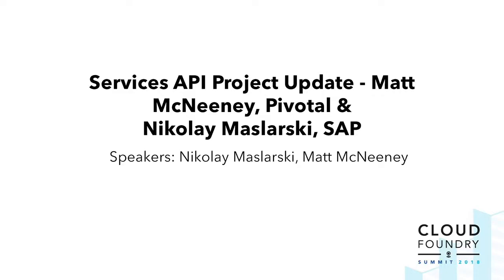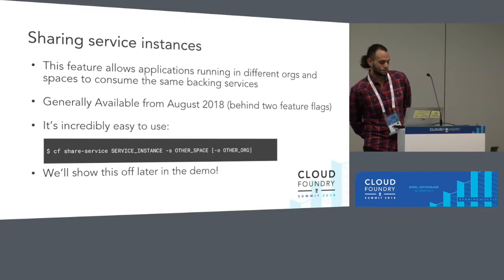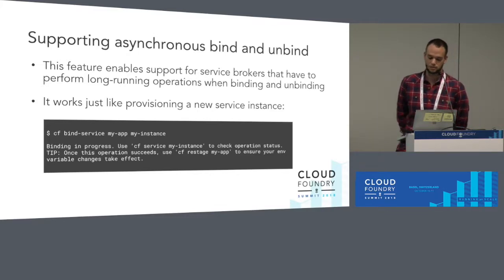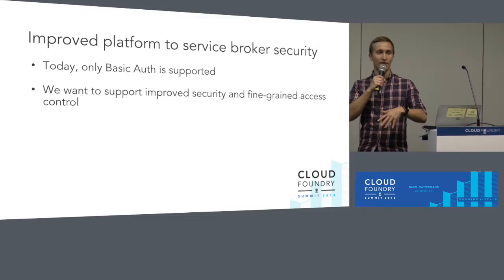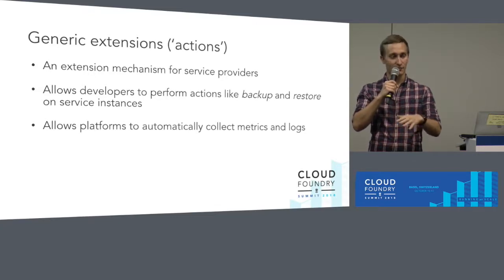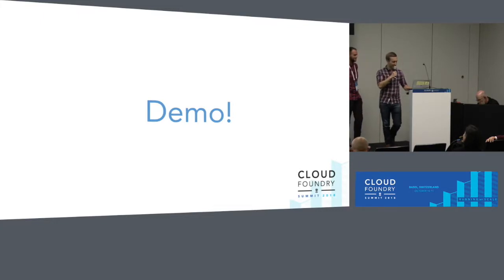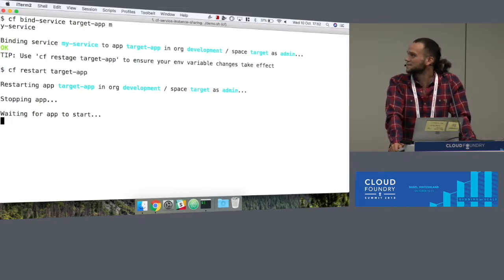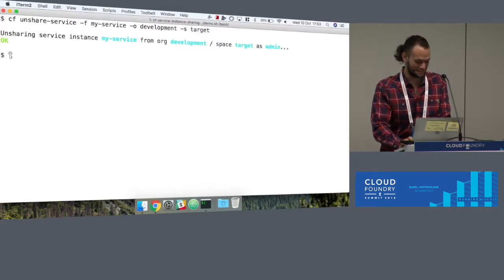Services API Project Update - Matt McNeeney, Pivotal & Nikolay Maslarski, SAP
The Cloud Foundry Services API team is responsible for:
- The developer experience provisioning and managing services in Cloud Foundry Application Runtime.
- Making it easier to build and integrate service brokers with all Cloud Foundry platforms.

This second project update from the team will include:
- What we’ve been working on in 2018, including the ability to create bindings asynchronously and the ability to register the same broker multiple times
- What we’re going to be working on soon, including replacing the Basic Auth mechanism with oAuth to improve platform to service broker security
- How the Services API team is contributing to the Open Service Broker API specification to make Cloud Foundry and Kubernetes better together

We'll then give a live demo showing some of the new developer experiences we’ve built in action.